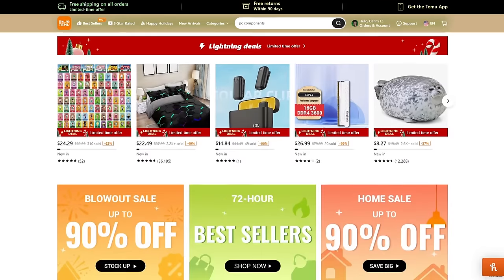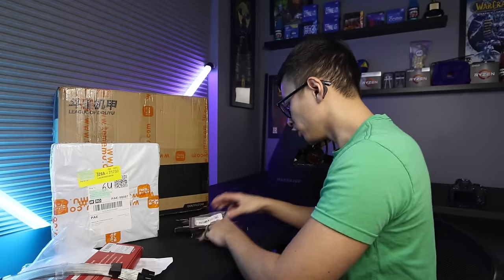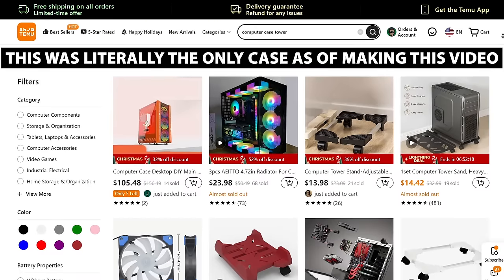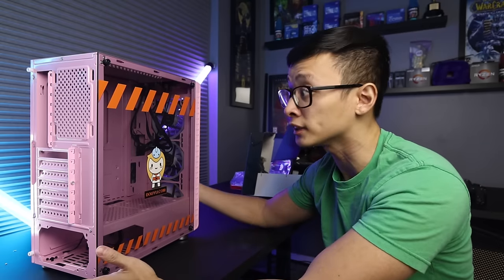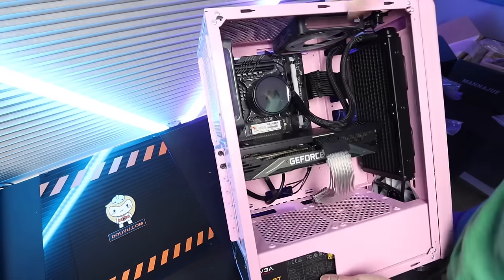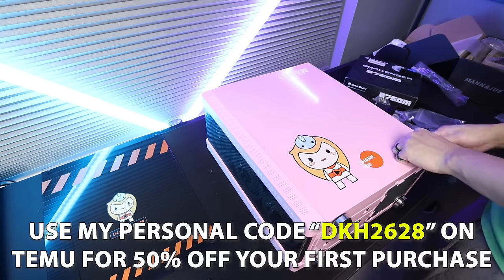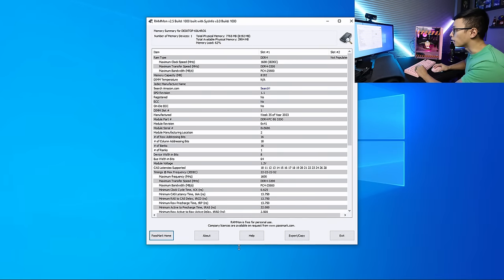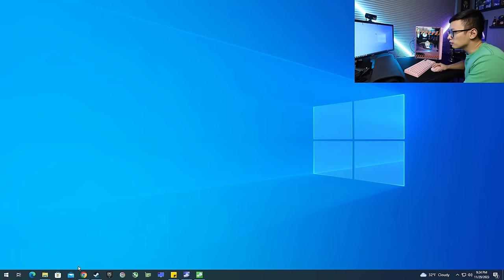I Built a TEMU Gaming PC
🛍️ Or search my code【dkh2628】on the TEMU App to claim

🌸Links to my picks (some items may be out of stock of discontinued):
TARGET M.2 NVMe SSD - 128GB 256GB 512GB 1TB 2TB 2500MB/S Gen3*4 $16.49💰

Timestamps:
00:00 - Intro
01:24 - Parts from TEMU: CPU Cooler, RAM, SSD, Cable Extensions, Thermal Paste and Pads
06:50 - Parts from TEMU: Motherboard and Case
10:57 - Parts from Me
12:21 - Building the PC
19:42 - Finished Build B-Roll and Initial Impressions
21:32 - BIOS and SSD Testing, RAM Investigation
27:32 - Gaming to Test Temperatures
33:41 - Closing Thoughts

Mailing Address:
NEW (starting Dec. 2022):
Danny Le
12918 Mukilteo Speedway
Suite C-23 PMB235

OLD (Don't send to this one anymore):
Danny Le